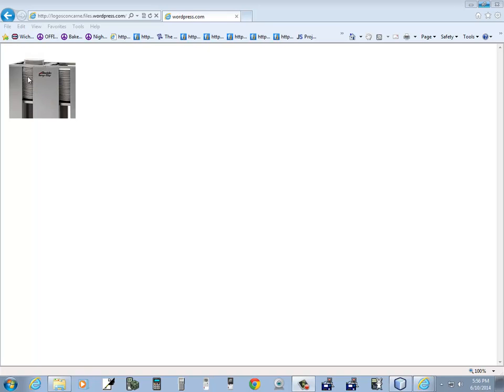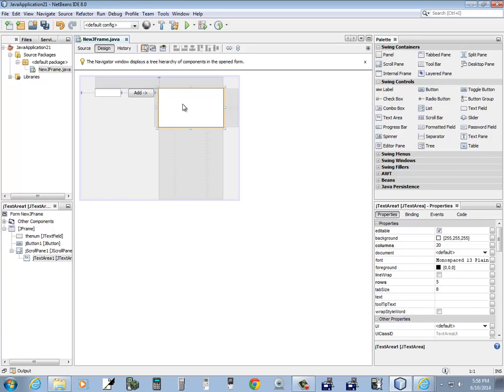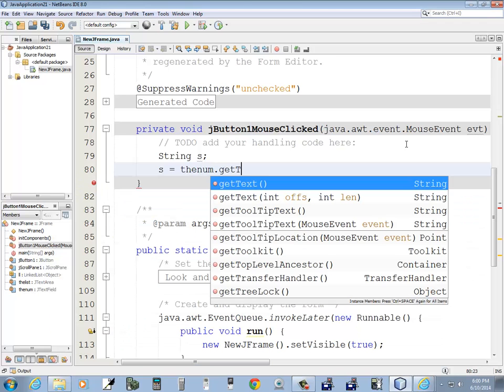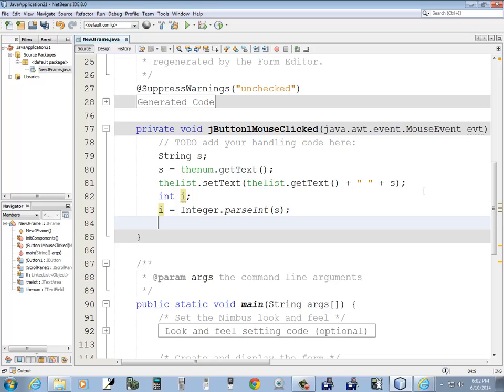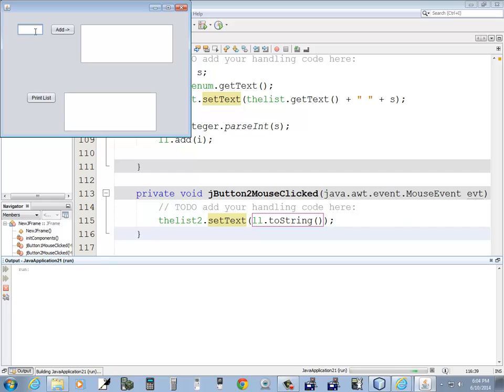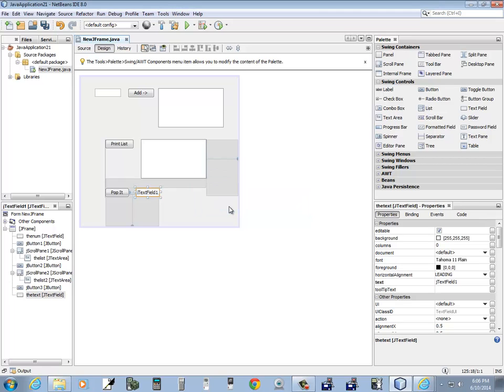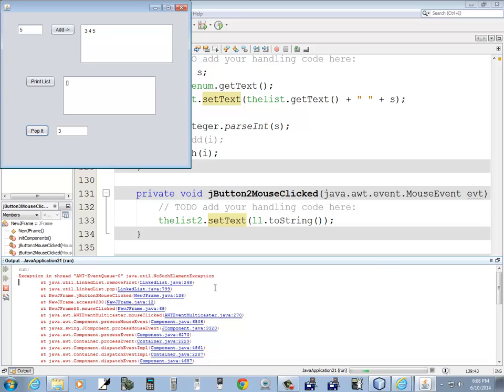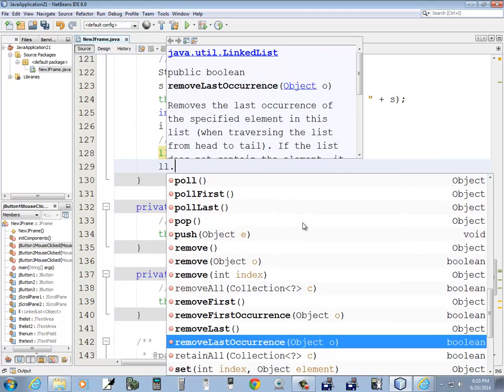Java Programming - Lists, Stacks, Queues, and Priority Queues - LinkedList Example